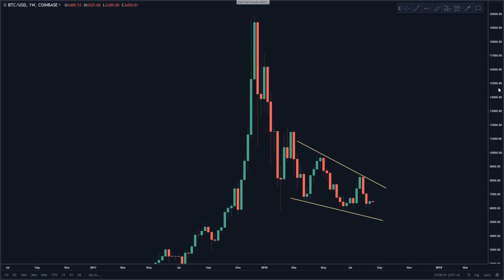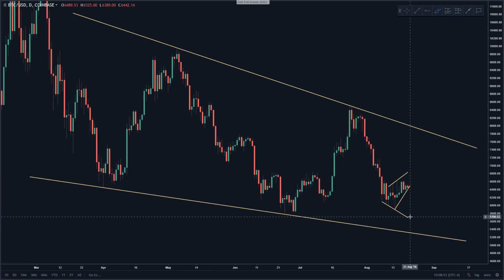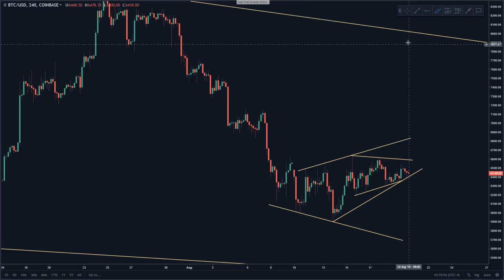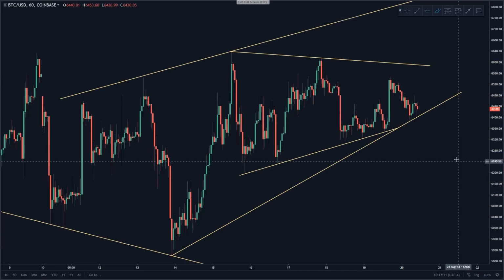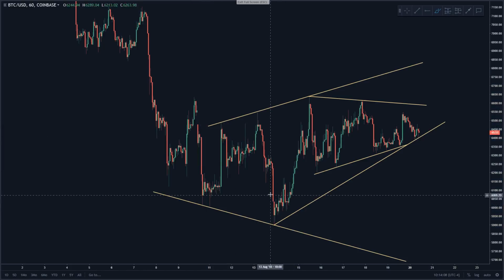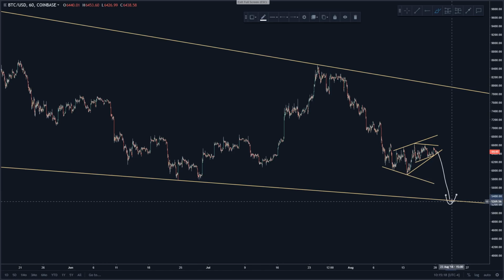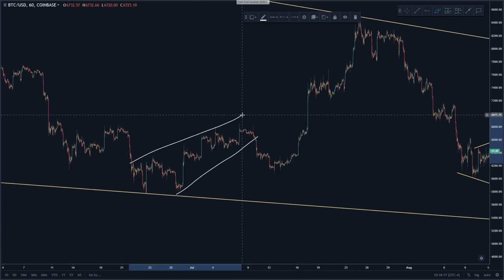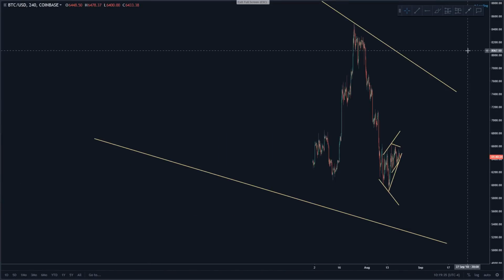Why Bitcoin Has Yet to Make a Move (Technical Analysis) - 8-20-18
Why hasn't Bitcoin made a move in one direction or the other yet? What is it waiting for and what can we look at to capitalize on the move when it does happen?